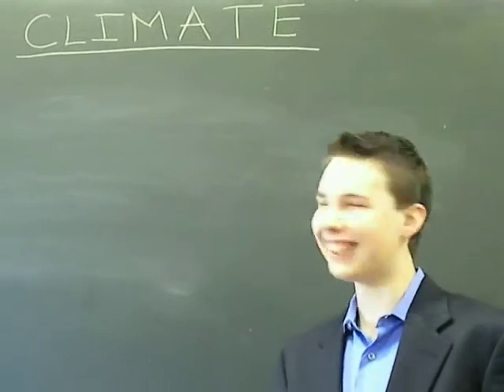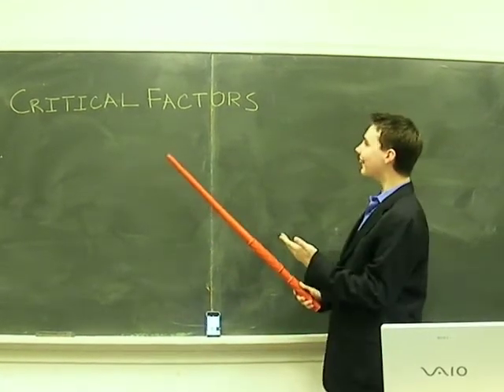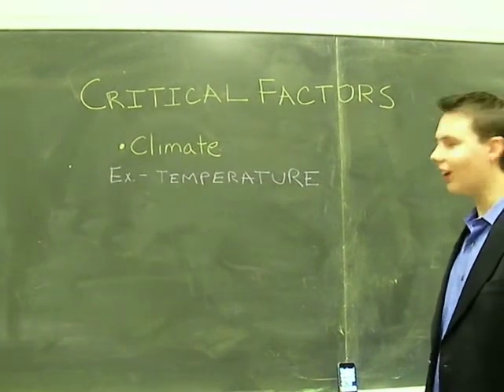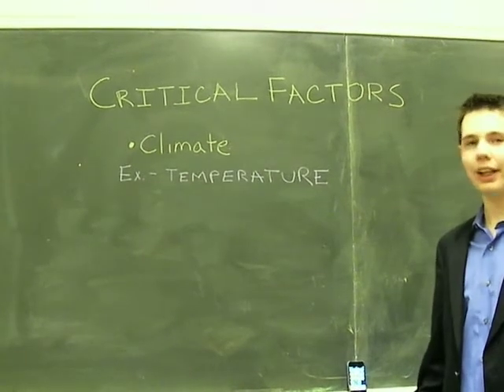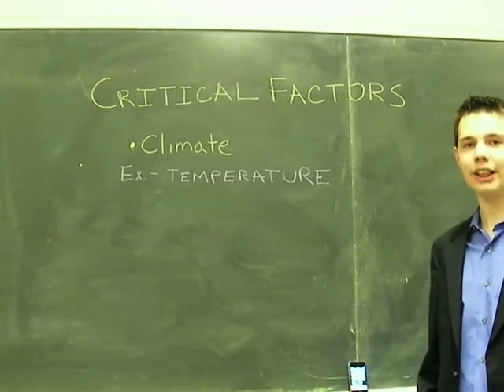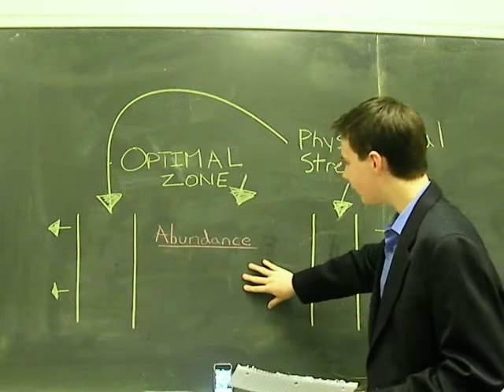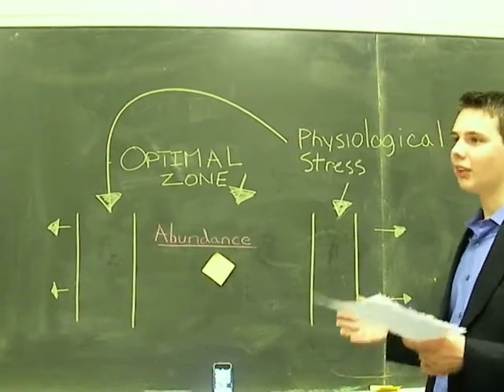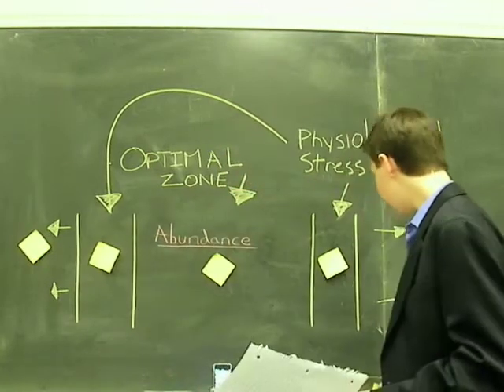Gould Academy environmental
Critical Factor and Tolerance Levels at Gould Academy
Medium Quality